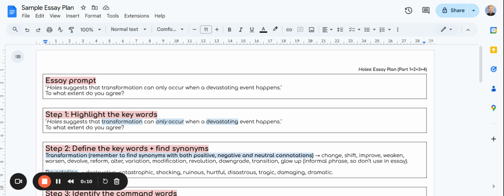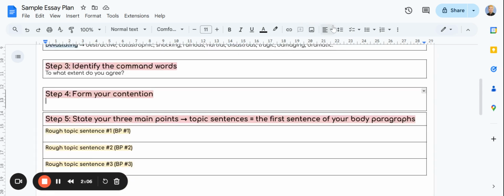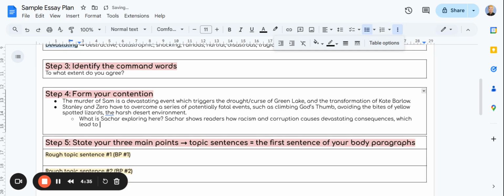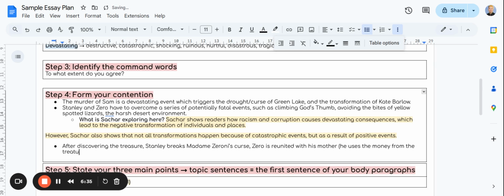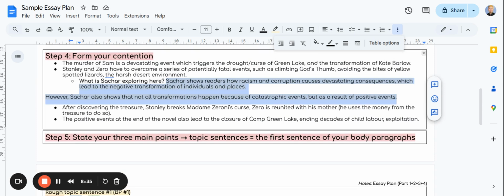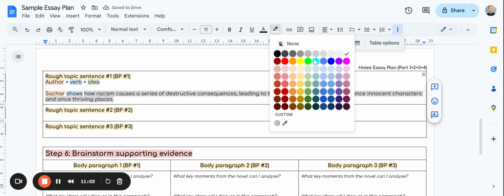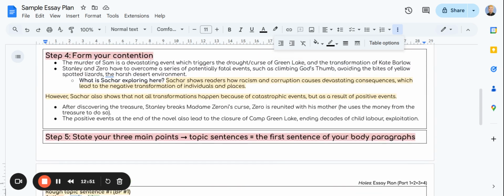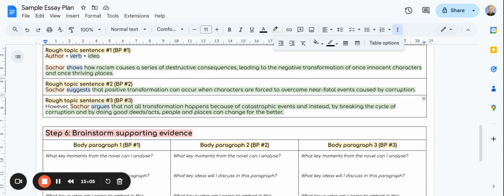'Holes': Mr Chen-Ke Plans an Essay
Hello, Year 7s!

In this video, I guide you through how to analyse a 'Holes' essay topic.

The topic is:
‘Holes suggests that transformation can only occur when a devastating event happens.’
To what extent do you agree?